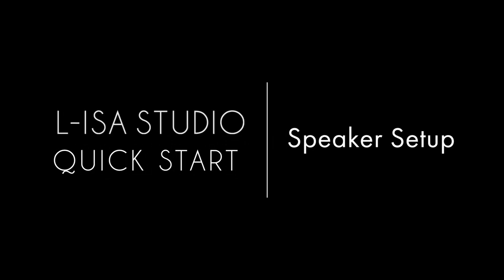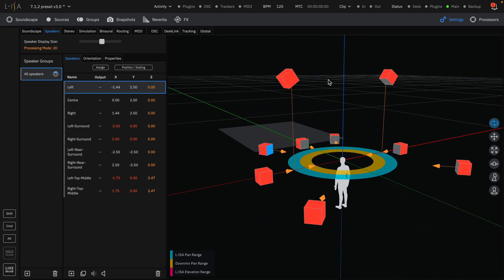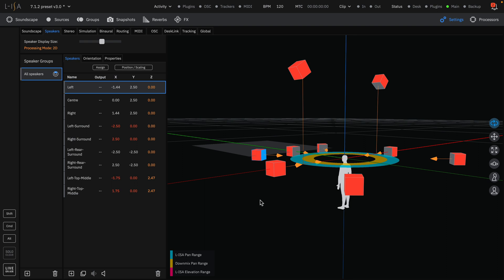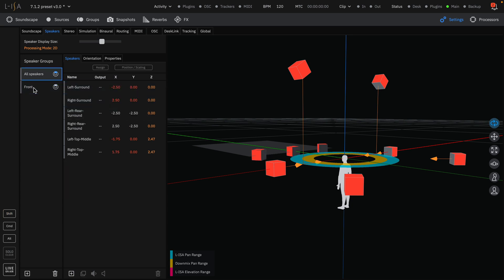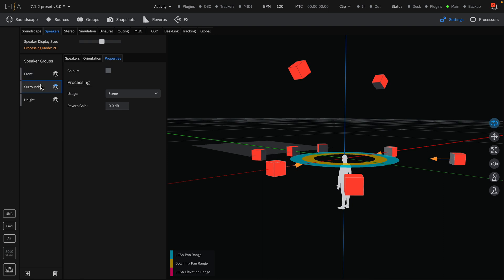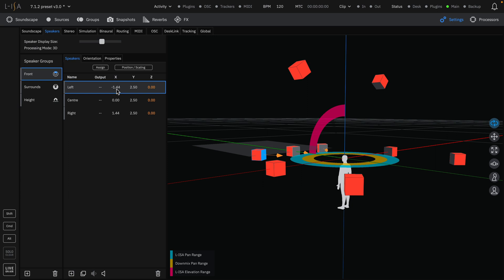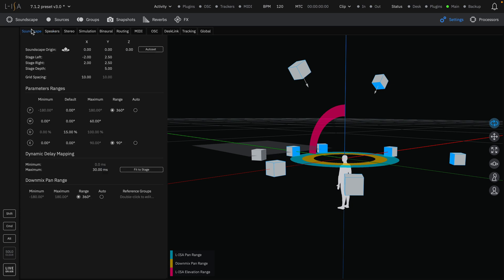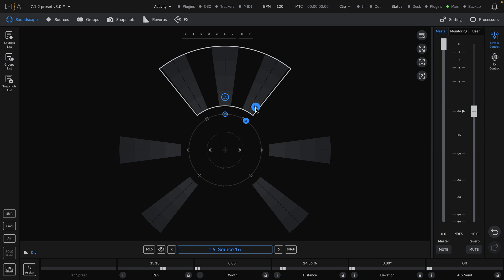L-ISA Studio Quick Start: Speaker Setup